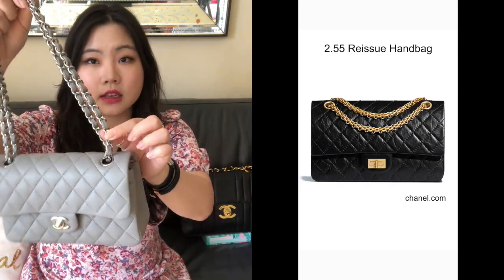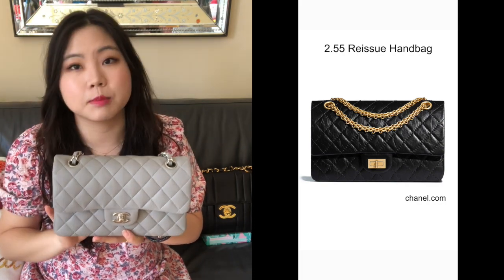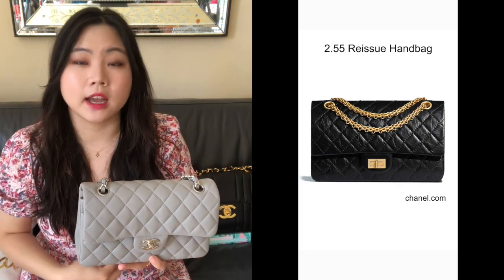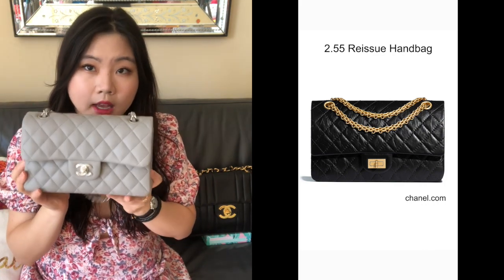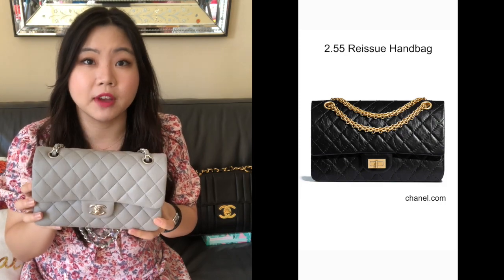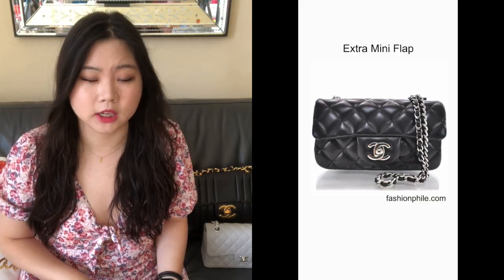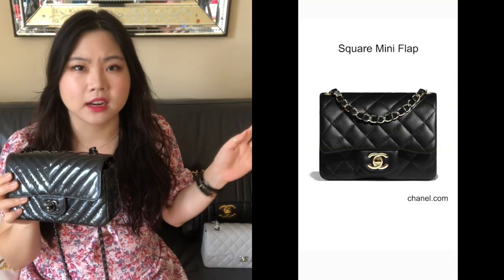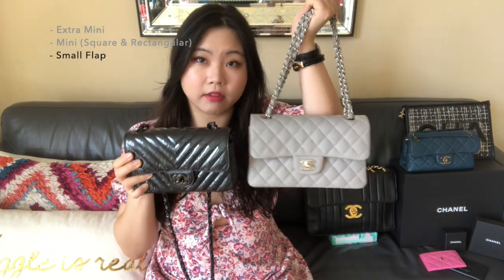CHANEL - Everything You Need to Know To Be A Savvy Shopper | myclosettravels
Hi everyone! Thanks so much for tuning in. Today I'm sharing everything you need to know about Chanel to be a savvy shopper. Rather than a history lesson on the House of Chanel, I share the key terms, concepts, styles, and knowledge you need to feel comfortable discussing and finding your dream pieces both In boutiques and online.

Let me know if you have any questions in the comments, or on Instagram @myclosettravels